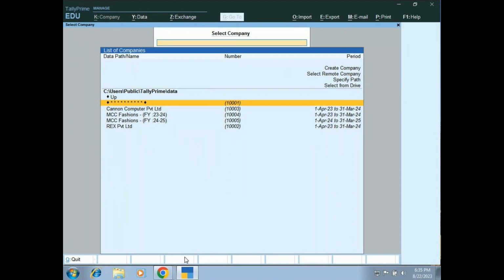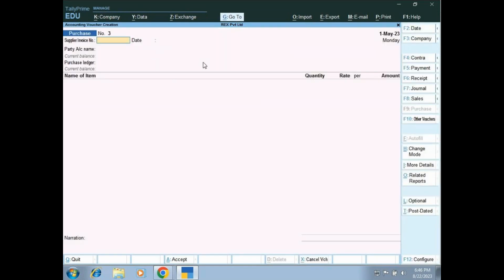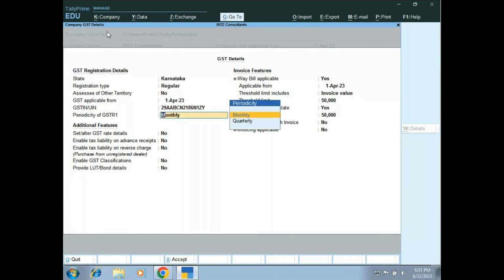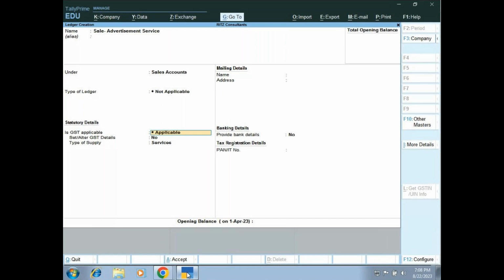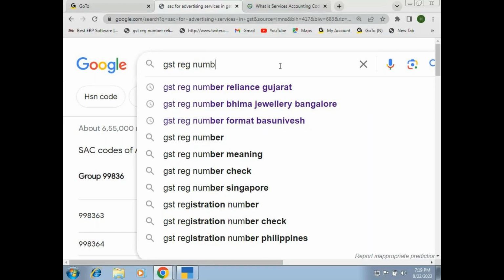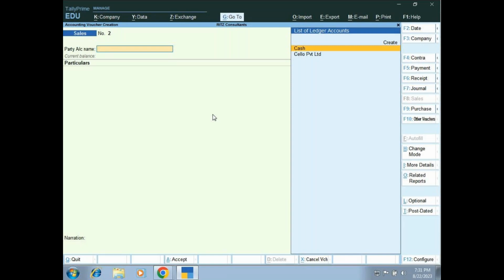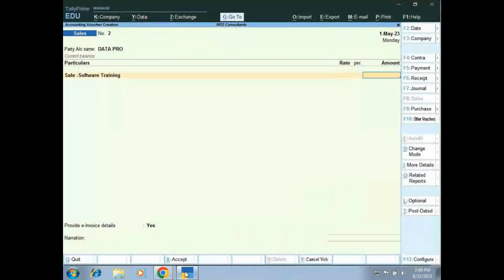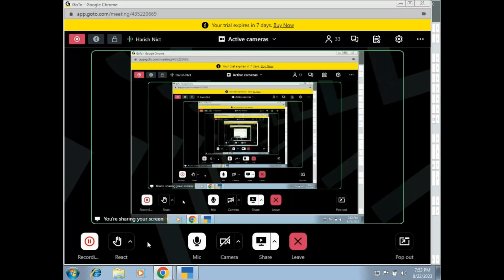Harish Tally 22nd Aug Mcc